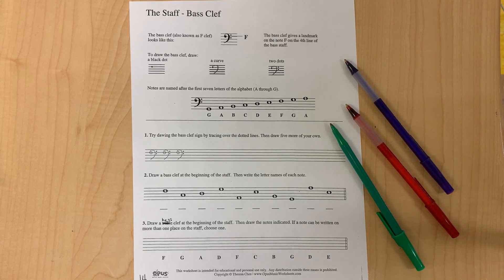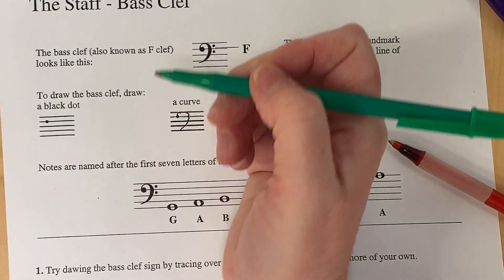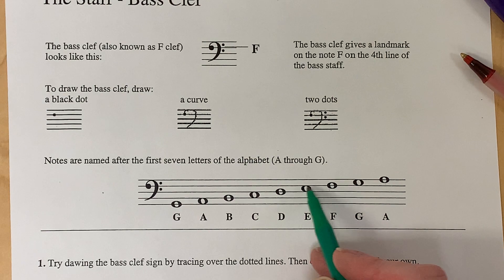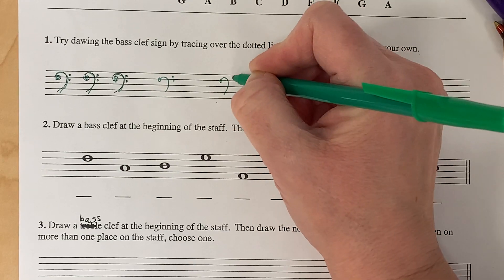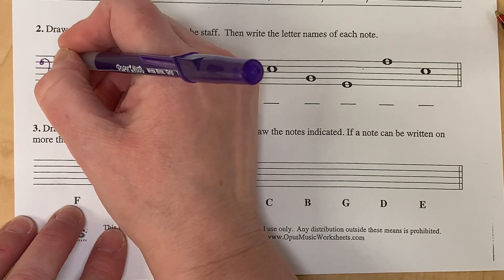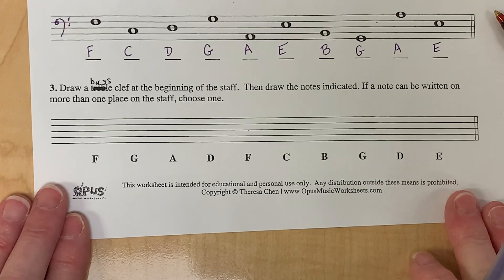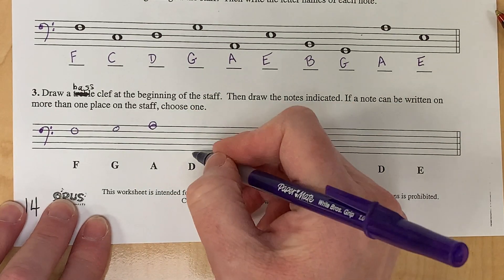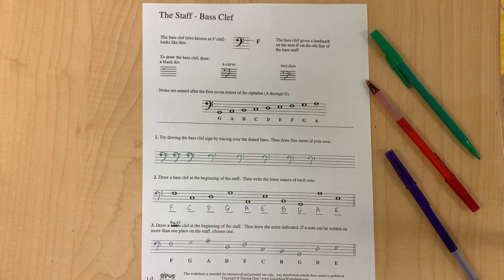The Staff - Bass Clef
Practice drawing bass clefs and naming notes on the Bass Clef.
Middle School Theory page 14.
3rd 4th Grade supplemental